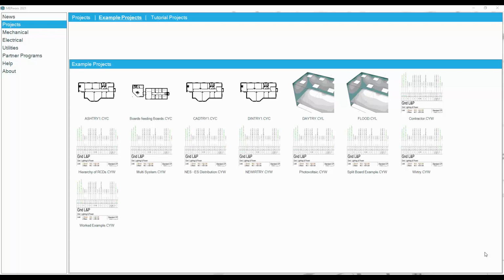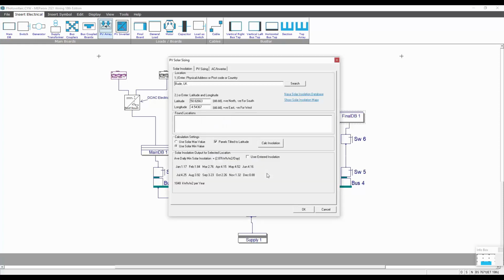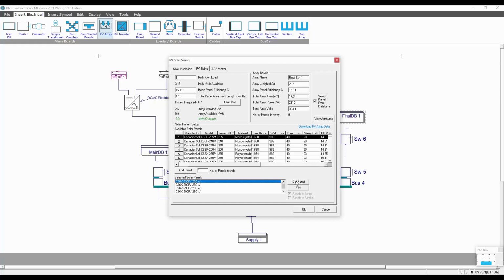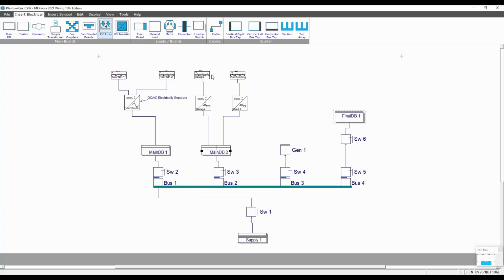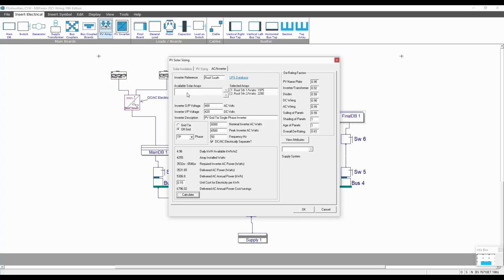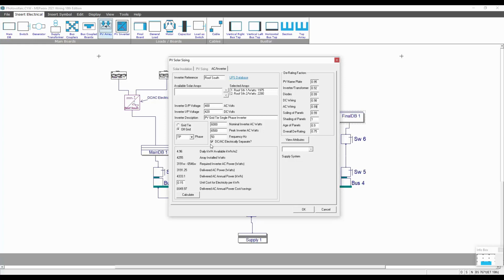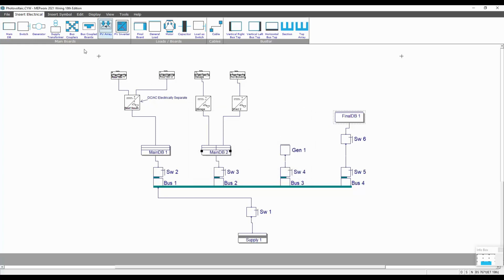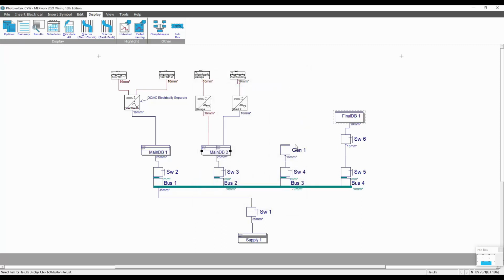MEPworx - Wiring 11 - Photovoltaic Arrays